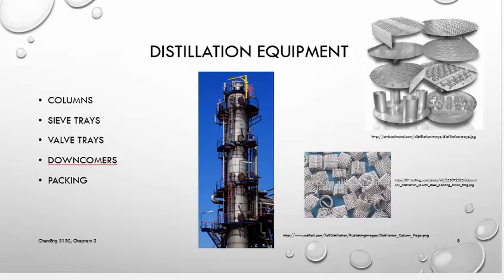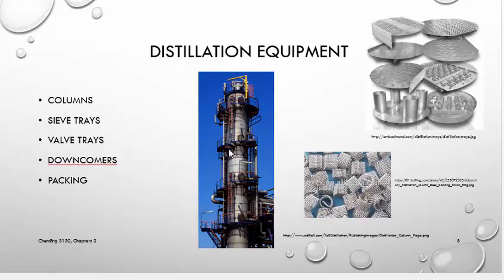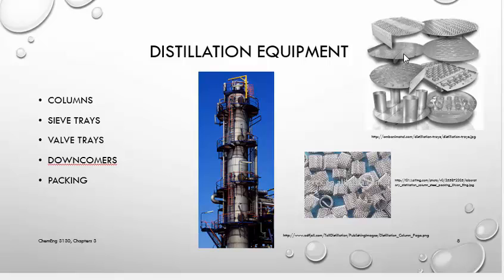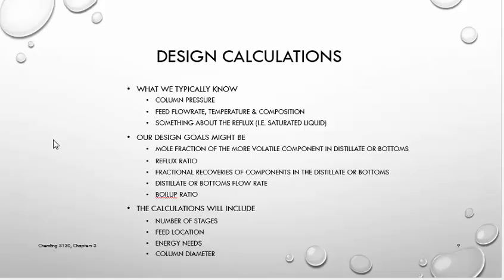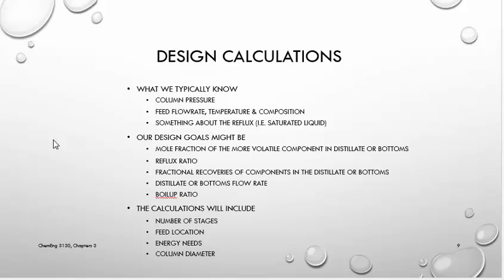Chapter 3 Intro to Distillation Part 2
Introduction to distillation equipment and external material balances